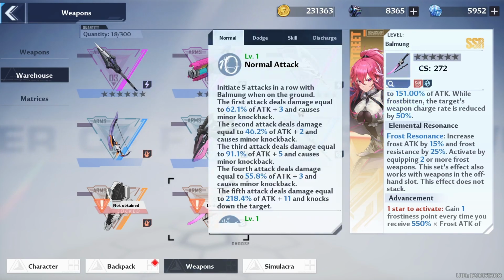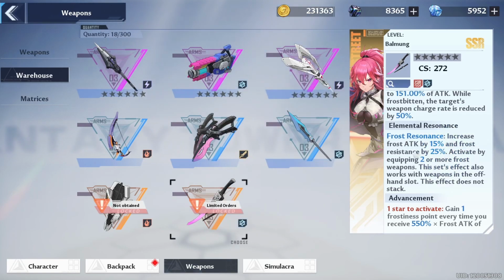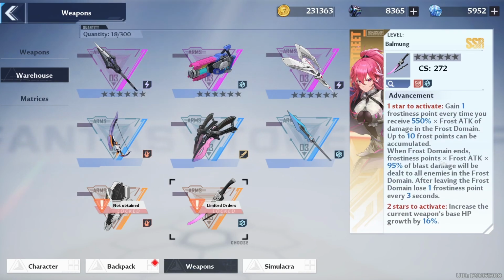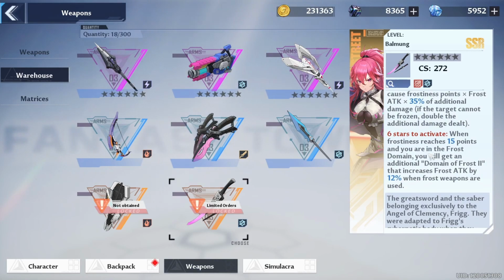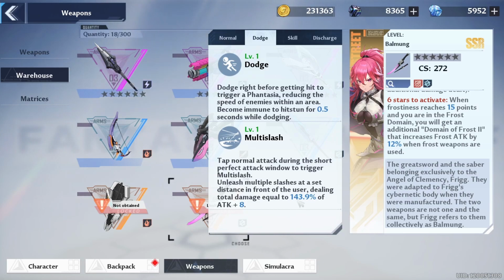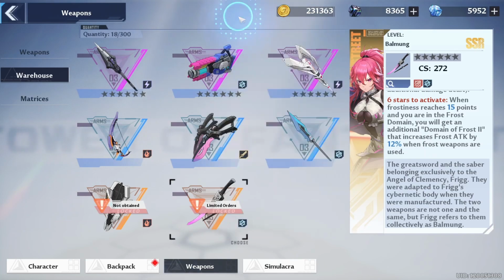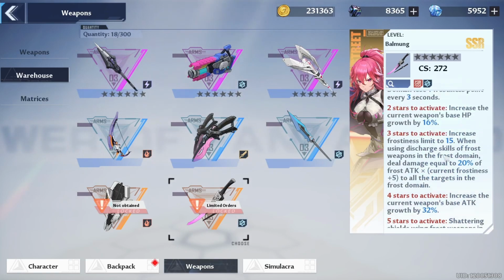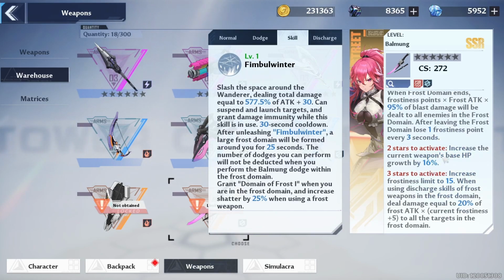Tower Of Fantasy Frigg Smash Or Pass Series Should You Summon Nerfed Global Vs CN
Tower Of Fantasy Frigg Smash Or Pass Series Should You Summon Nerfed Global Vs CN Pull Guide SSR tier list will change 2.0 Vera Tips & Tricks! Frigg after Nemesis Banner PVP SSR Selector Mistakes Apex League Leveling Caps Global characters Summons & Relics await you as the world of Aida expands and unlocks the level cap each day! This guide will cover a lot of important information for you to avoid mistakes & traps with these tips and tricks! The guide will help deciding whether you should pull for Frigg as Free to play f2p dolphin and whale players! Important information on frontier clash coming up! New content coming soon vera mirroria 2.0 global inbound!

If you REALLY liked this content join us in Aida!

Quick Skip!

0:00 - Intro
0:36 - Breakdown
1:15 - Global Vs CN Stats
4:36 - Star Levels f2p dolphin whale
6:05 - Smash Or Pass
7:27 - PVP
8:12 - Final Verdict
8:39 - Future Content
8:53 - Summary Outro